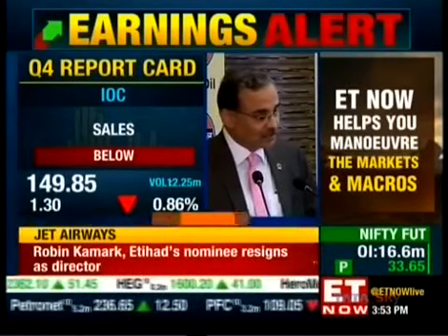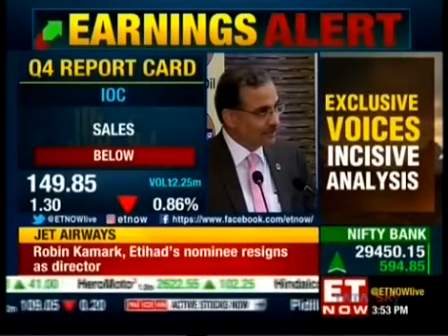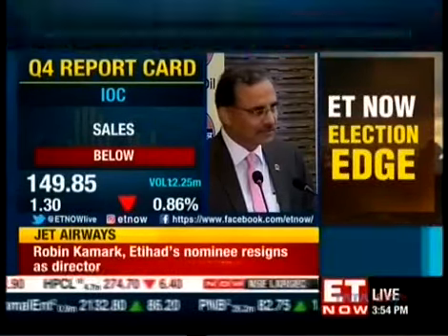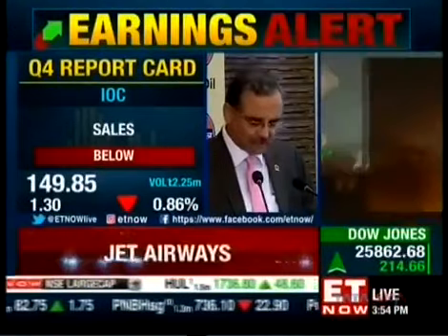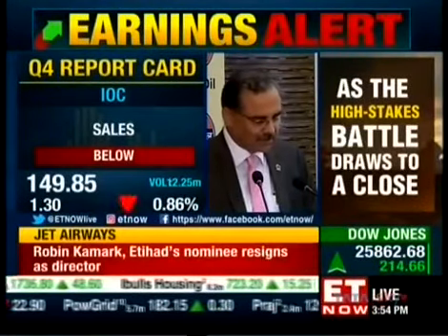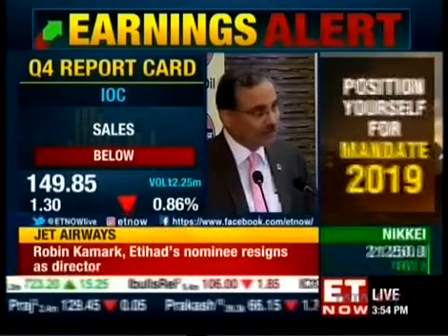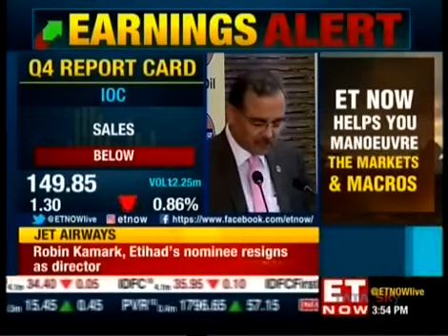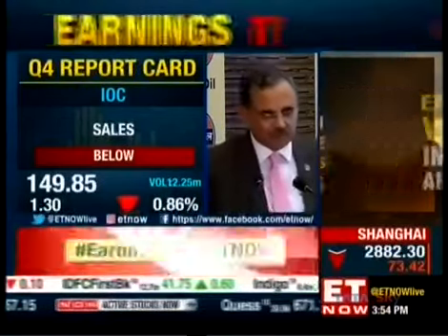Chairman, IndianOil, Sanjiv Singh talks to ET Now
Chairman, IndianOil, Sanjiv Singh talks to ET Now about IndianOil being the largest energy provider across the country with over 50,000 touch points. Watch the video to know about how IndianOil reaches fuel to every nook and corner of the country!